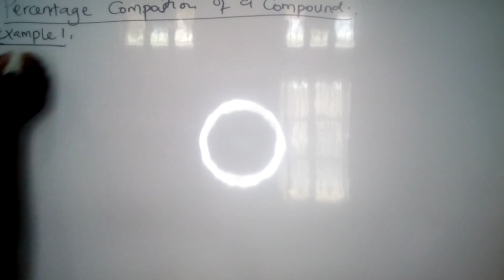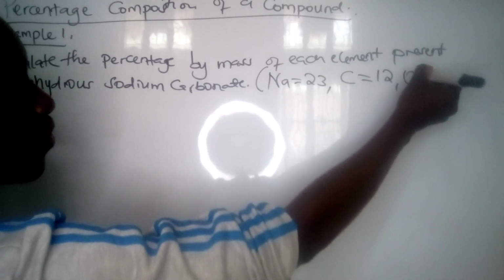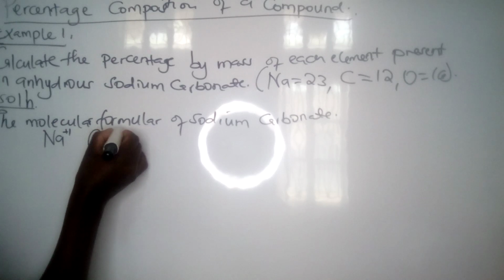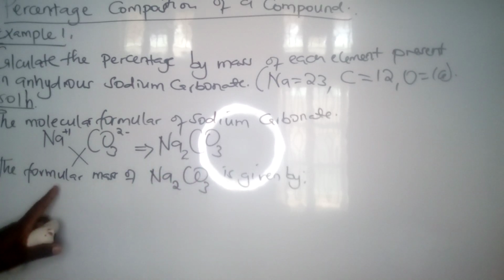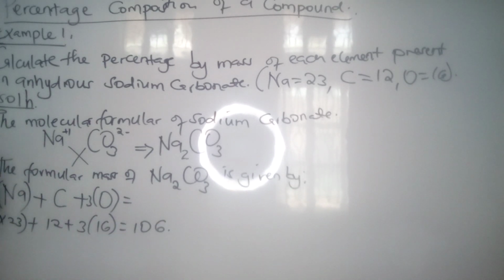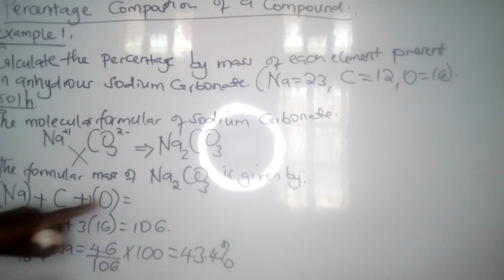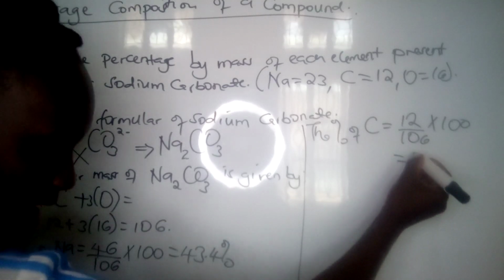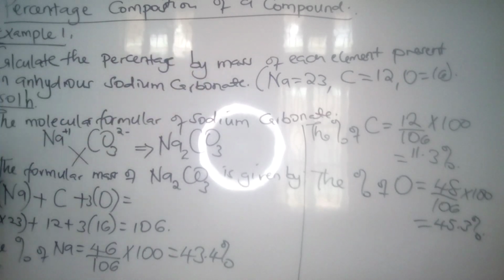How to calculate the percentage composition of an element in a compound.